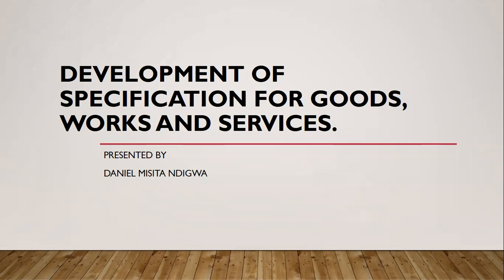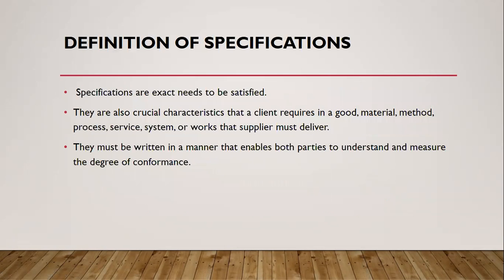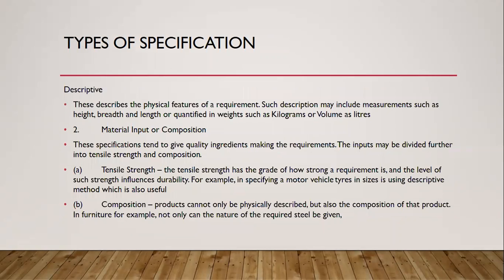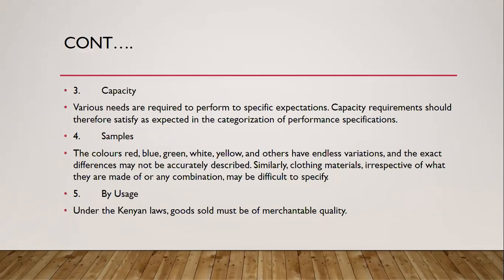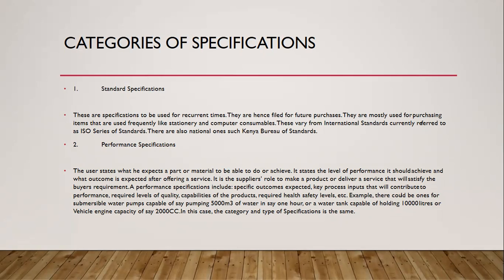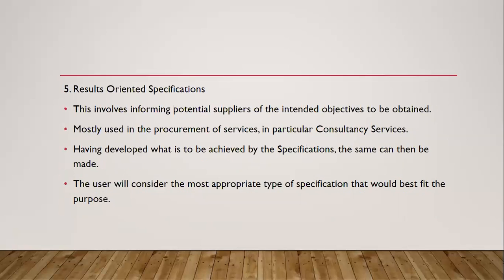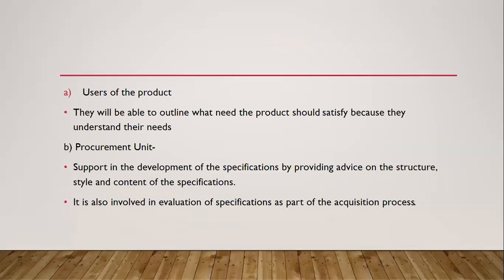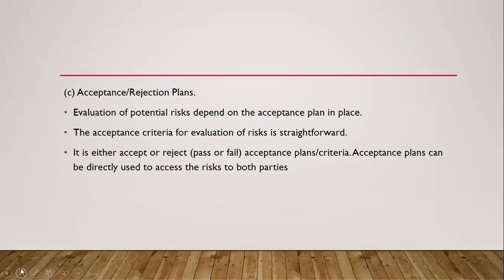Goods and service specification